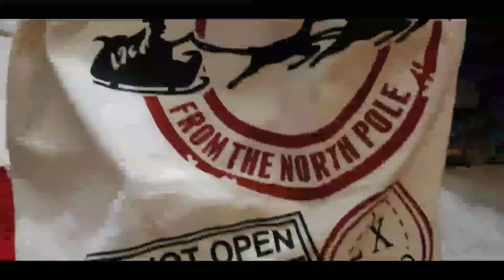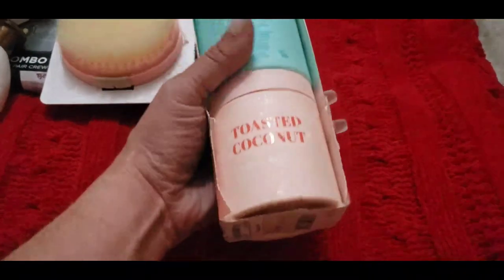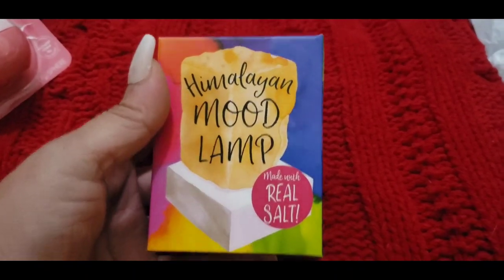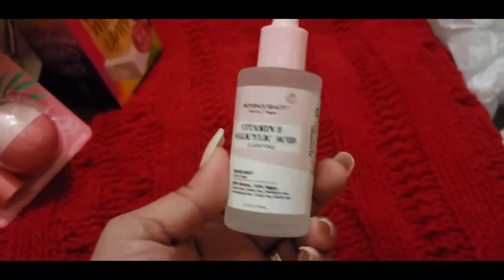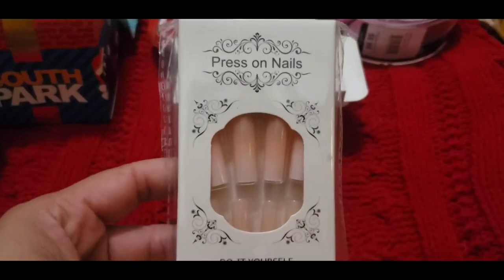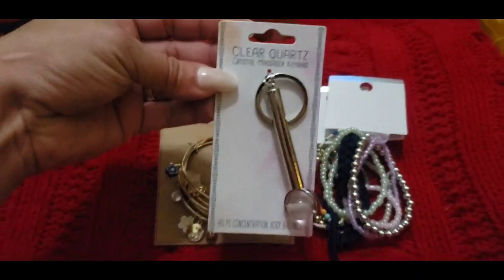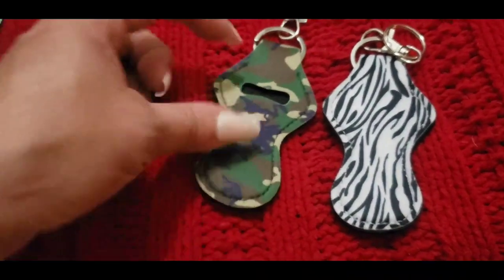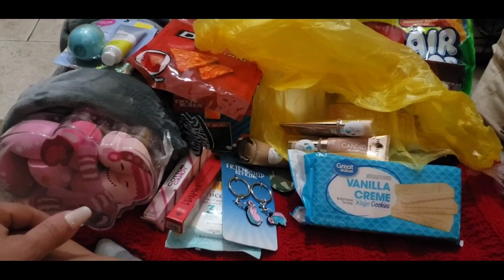Pt. 3- Santa sack/stocking stuffers/teen girls / last minute ideas/ five below, tjmaxx, Bealls 🎅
Hello everyone!!! Here are some last minute ideas ideas for stocking stuffers for teen girls. I hope everyone has a wonderful Christmas 🎄 with your families. Links to part 1 and 2 will be below.